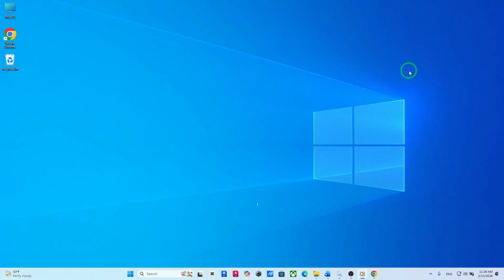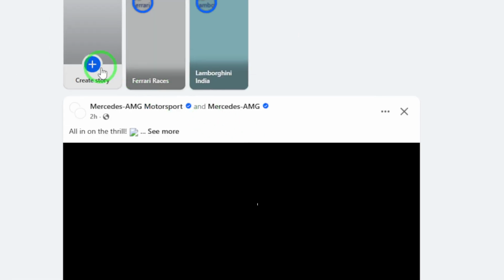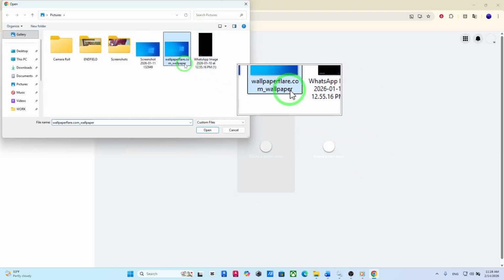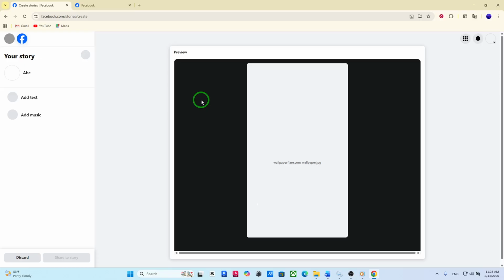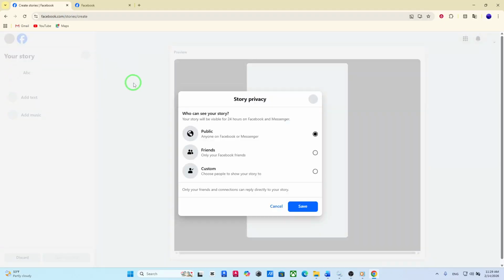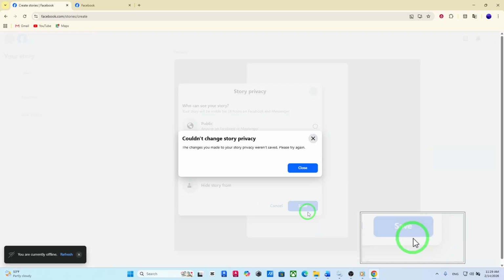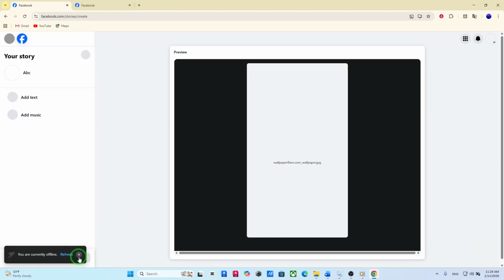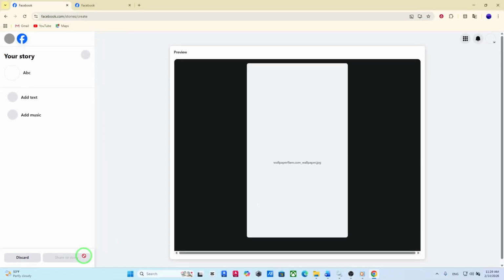How To Make Your Photo Story Private On Facebook Web On PC (New Update)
Learn how to keep your photo story private on Facebook Web on PC with a quick, easy guide. This update changes how stories are shared, so you can control who sees your photos while keeping your profile tidy and private.

1. Open Facebook web

2. From the homepage, click Create a story

3. Choose Create a Photo Story

4. Choose the photo, click Open

5. Crop and rotate if you want

6. write your text in the box at left side, and choose the font

7. Click on the gear icon to open settings

8. Choose Friends, click Save

9. Click share to story

Would you like me to tailor this description to a specific audience or include a call-to-action?-

Chapters:
00:00 Intro
00:12 Soultion
01:05 Outro